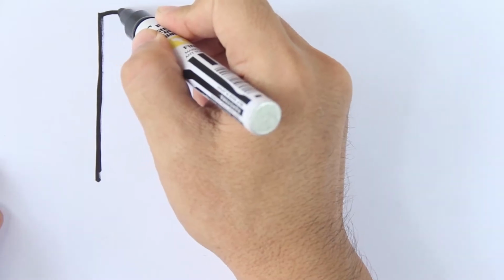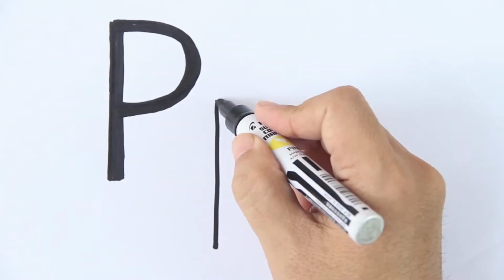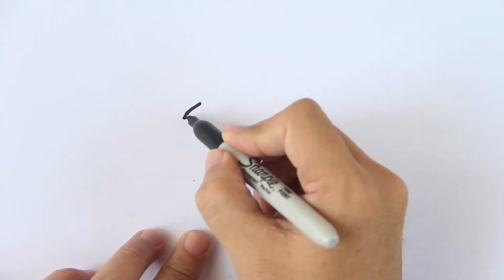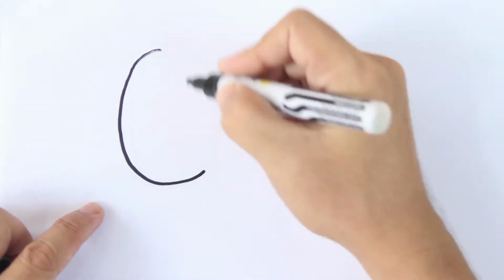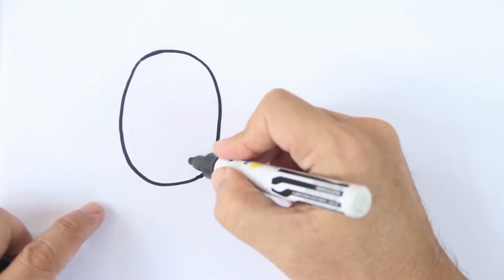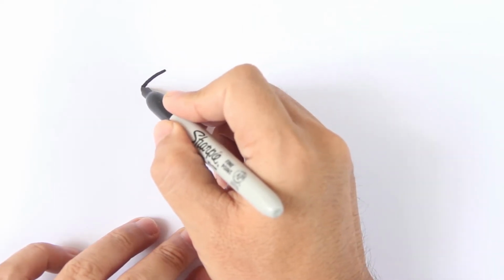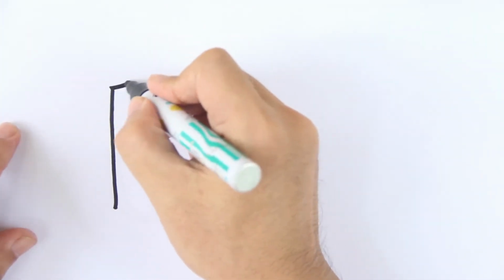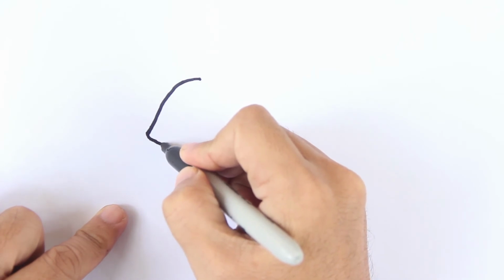Alphabet Drawings for Kids | Letter P-R Animals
Easy Art for Kids aims to teach your child how to draw and paint step-by-step. Follow this channel for more easy drawing and painting lessons for kids!
Simple drawing and painting videos are uploaded three times a week.
Drawing and Painting Peacock, Quail, and Rabbit for kids.